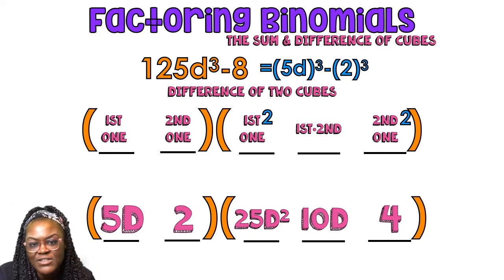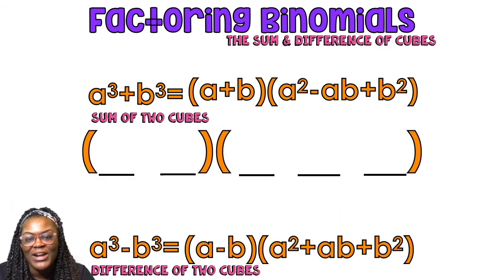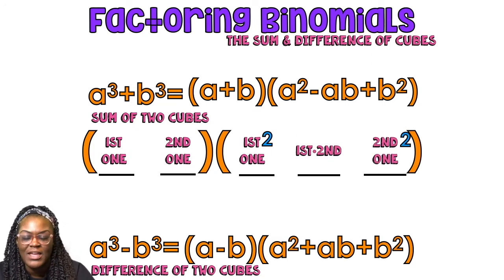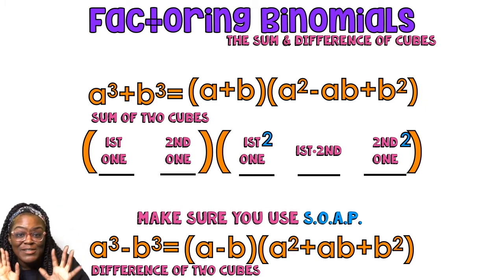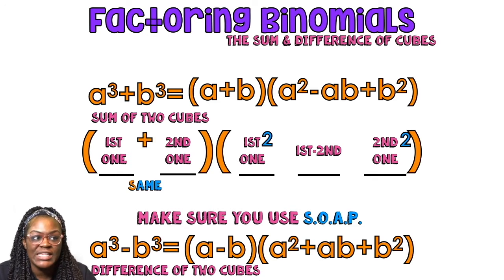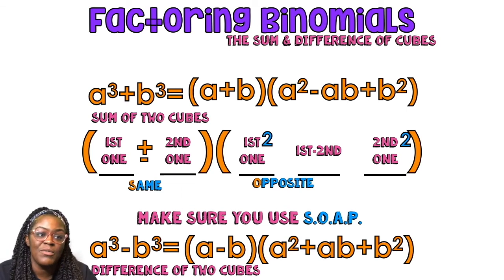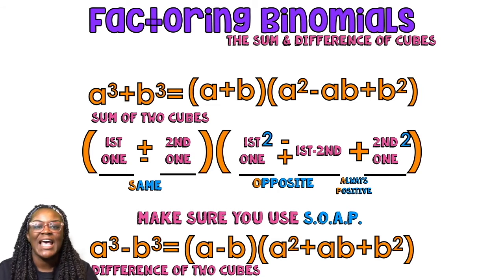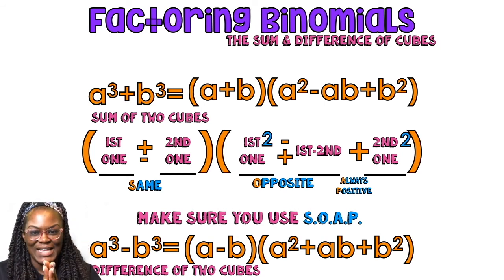Sum & Difference of Cubes Song